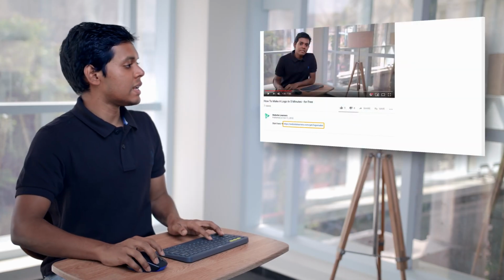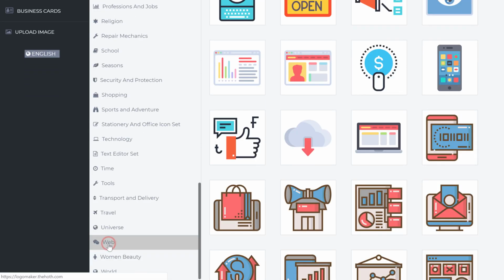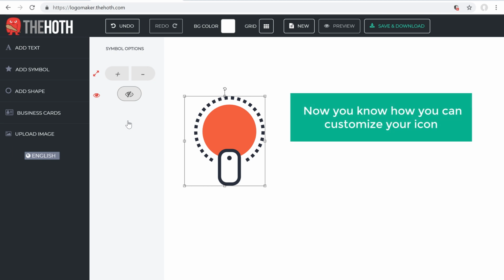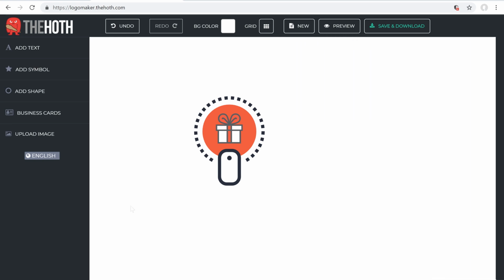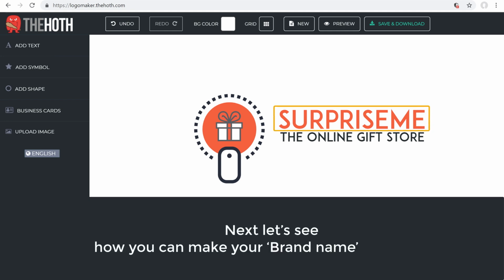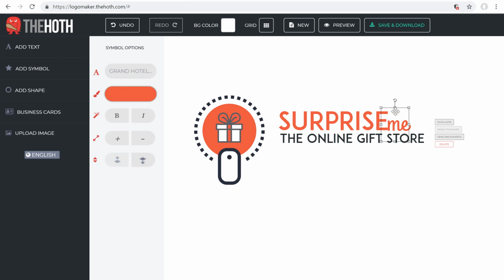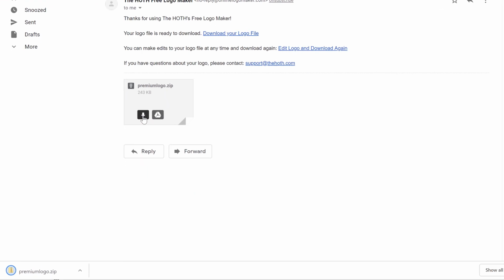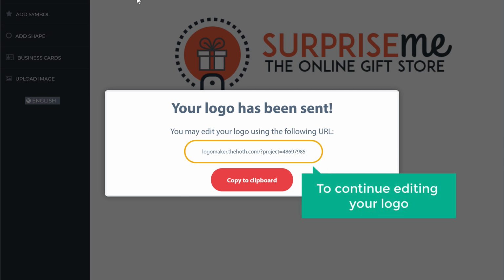How To Make A Logo in 5 Minutes for Free